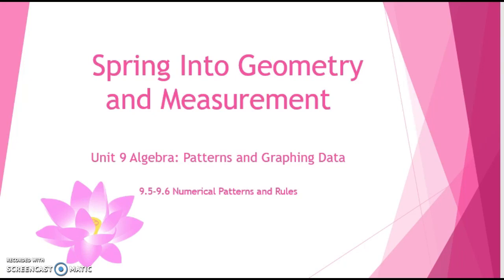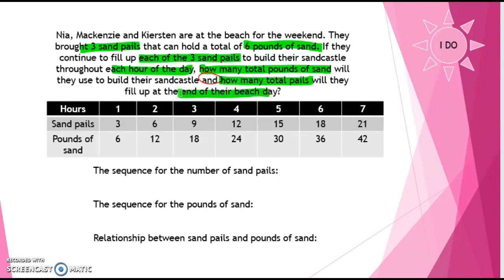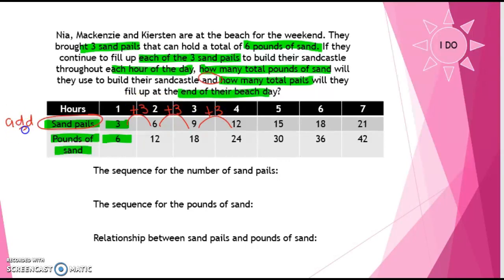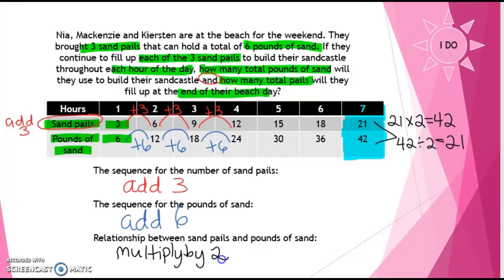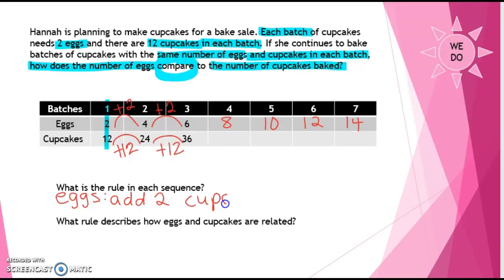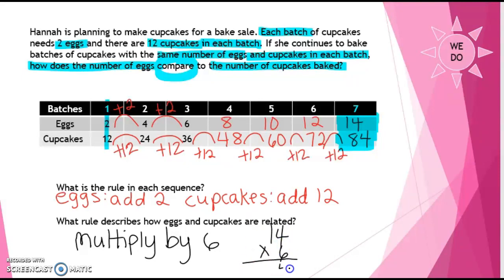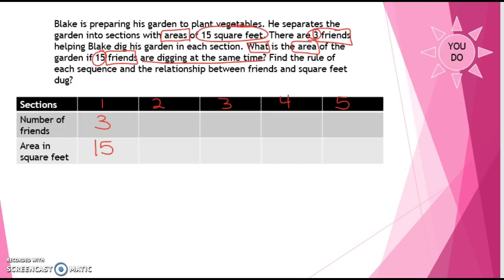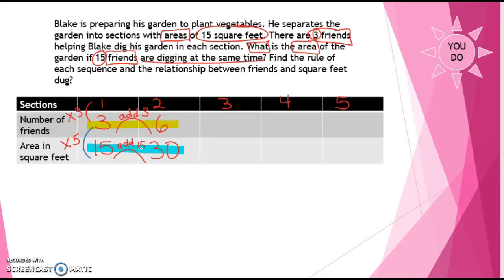9.5-9.6 Numerical Patterns and Rules